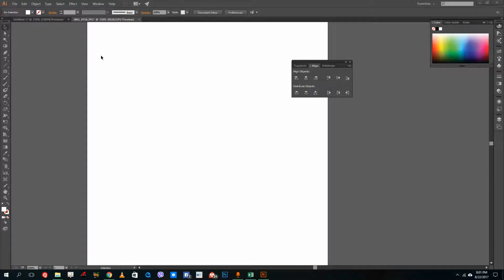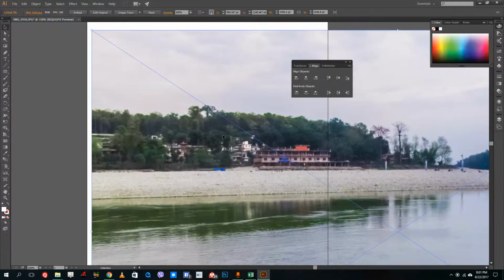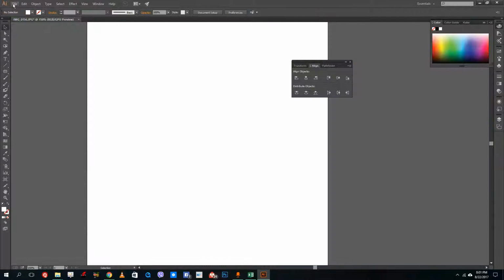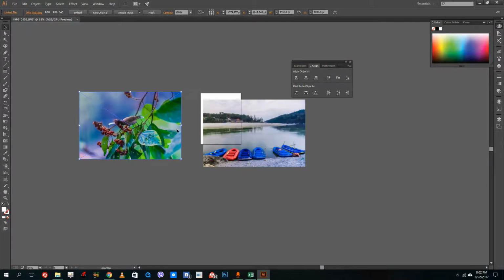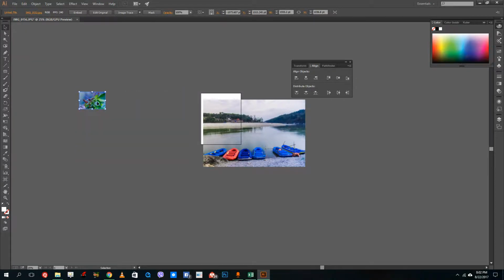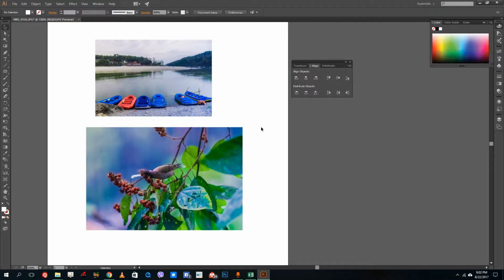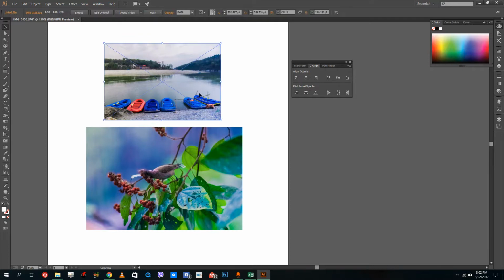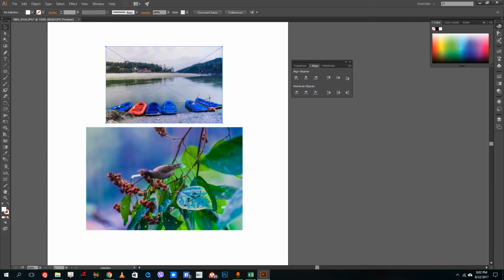Illustrator Tutorial - Lesson 26 - Importing Images in Illustrator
In this tutorial we will be learning how to import Images inside of Adobe Illustrator and will be learning the tricks to import multiple images as well.